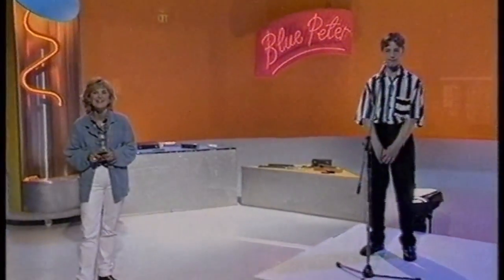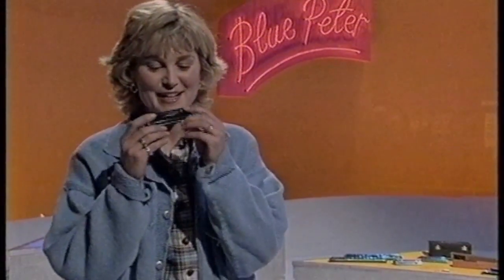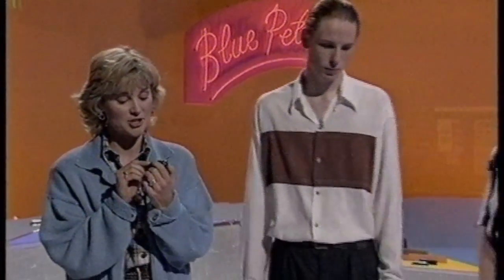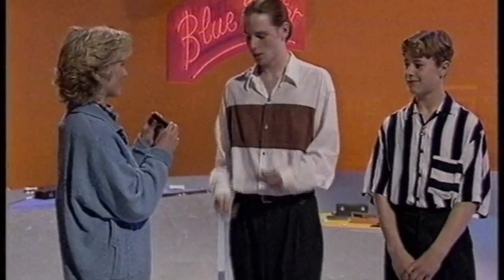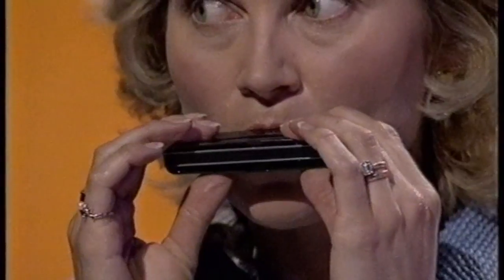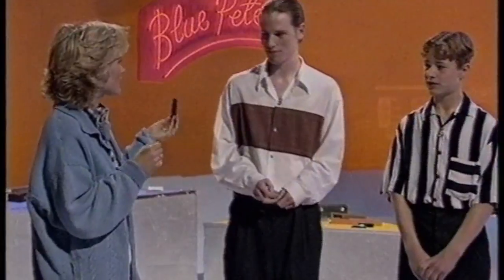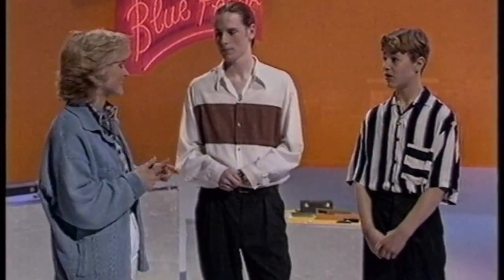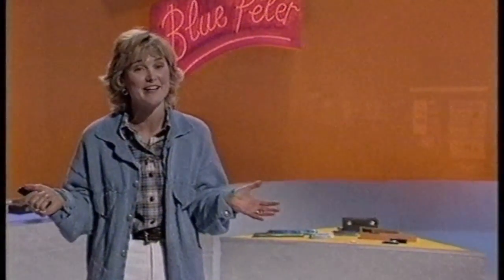Harp Start on Blue Peter 1993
Peter Hogg and Paul Gillings of the Harp Start harmonica aschool appearing on Blue Peter in 1993 after winning the World Harmonica Championships in the Youth Blues and Jazz categories